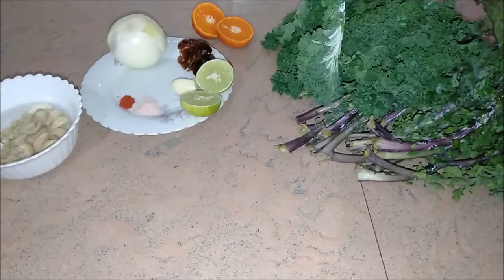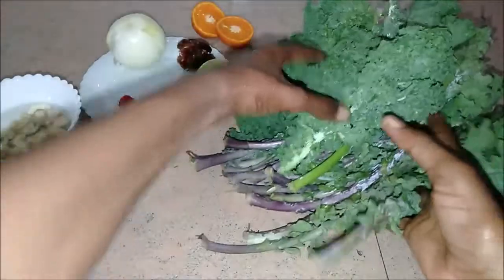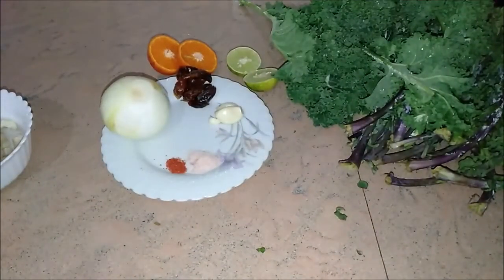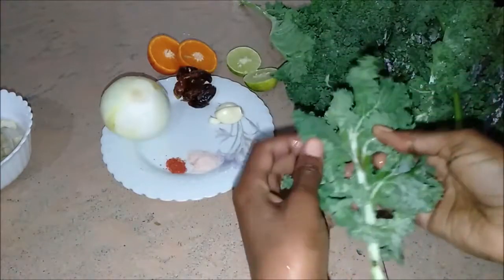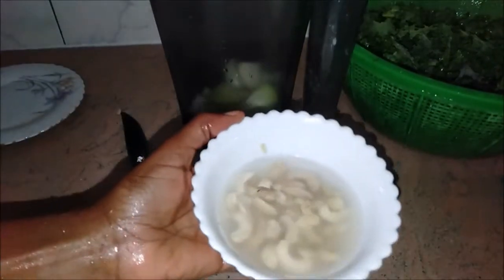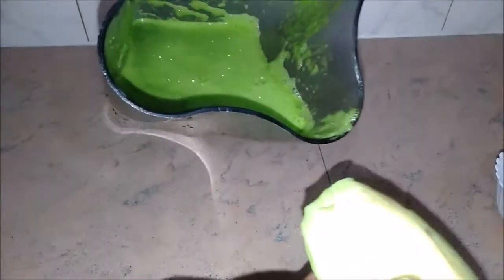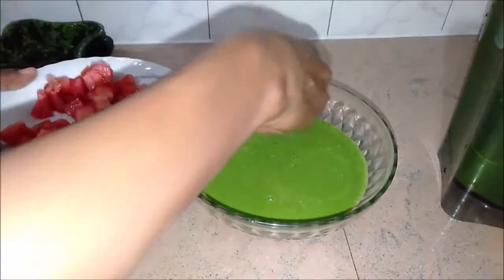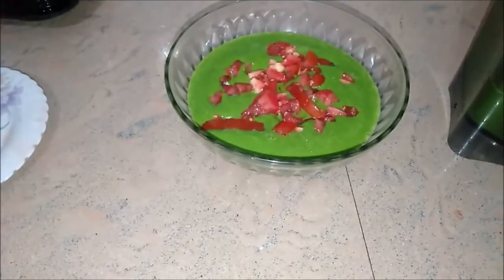Creamy Kale Soup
This creamy kale soup is a good way to increase your greens consumption  without spending hours chewing your vegetables. Simple to the point recipe for fast dinners and for those busy days after work and don't have energy to cook.
sub_confirmation=1

Daily Supplements For Optimum Health
Green powder for extra energy and nutrients
Vitamin C for collagen, build immune deficiency
Night Rebuild for lack of sleep and hormone
zinc to build stomach Acid, flu & help with nerve issues
Vitamin B12

If you use the links above to purchase any of the products.